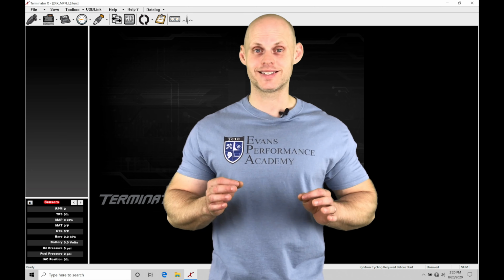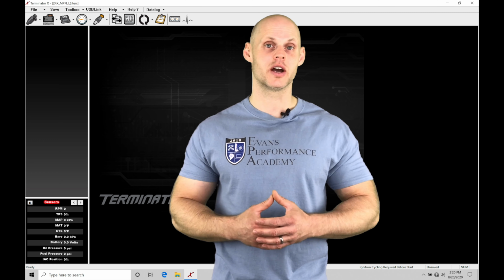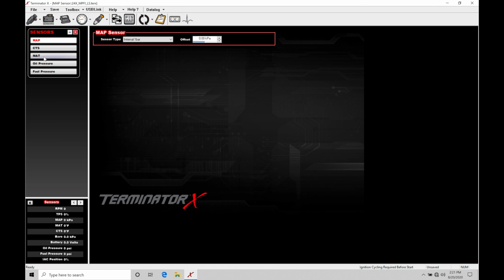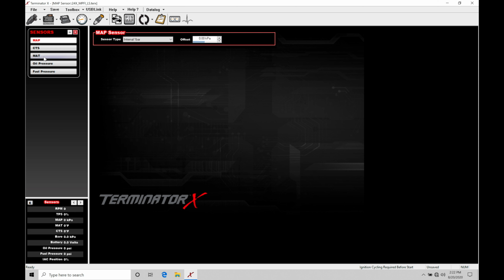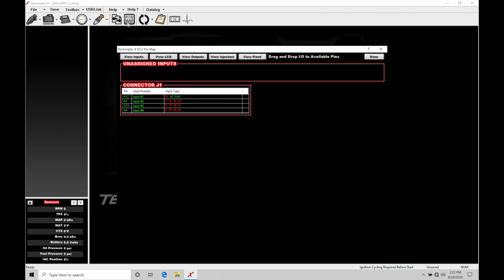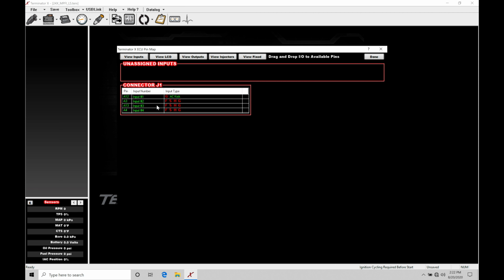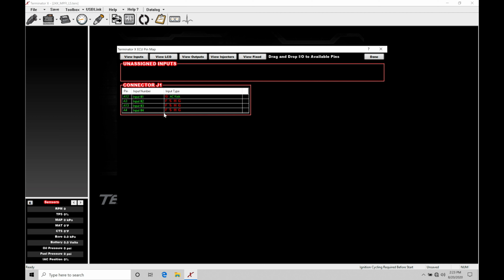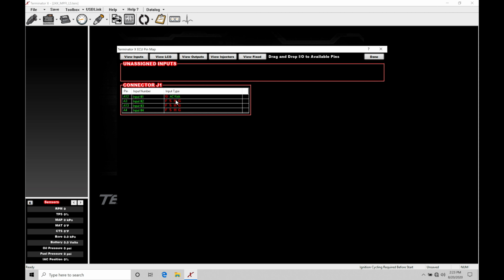Holley Terminator X Training Course Part 12: Advanced Input Set-Up | Evans Performance Academy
Holley Terminator X Training Course Part 12: Advanced Input Set-Up walks you through how to set-up and configure advanced sensor inputs such as flex fuel sensor, coolant pressure, exhaust pressure, shock travel, etc within the Terminator X software.